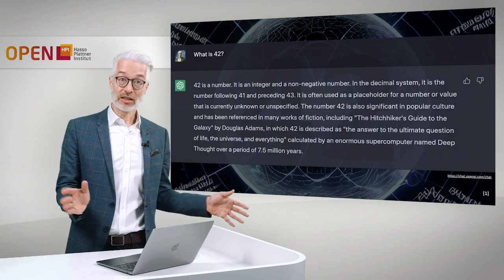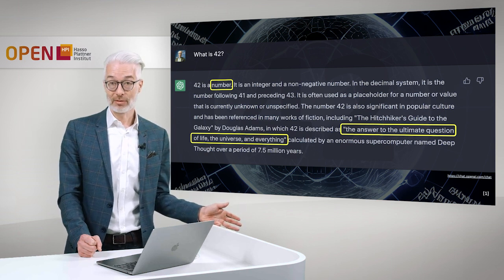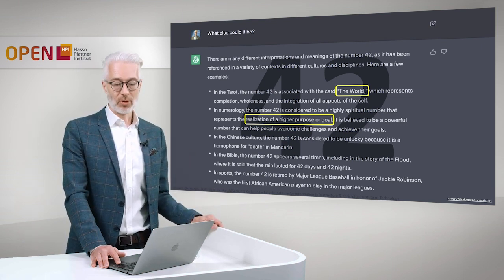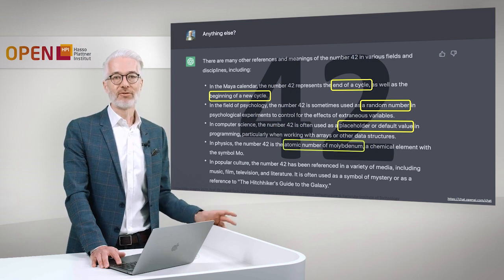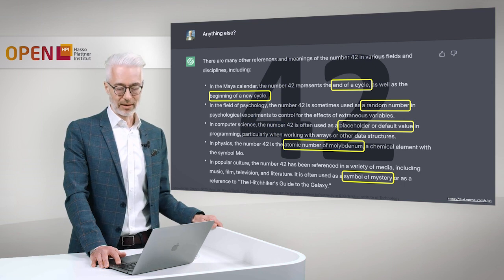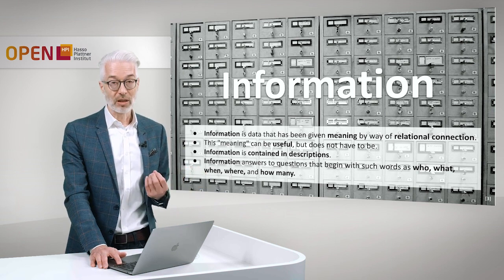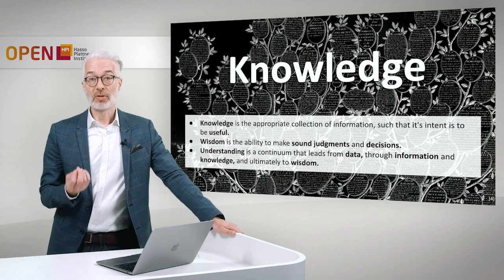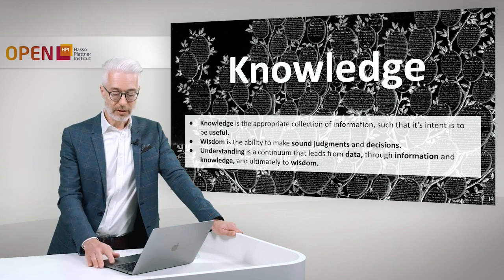Knowledge Graphs - 1.1 From Data to Knowledge